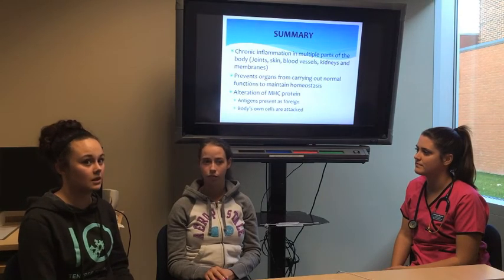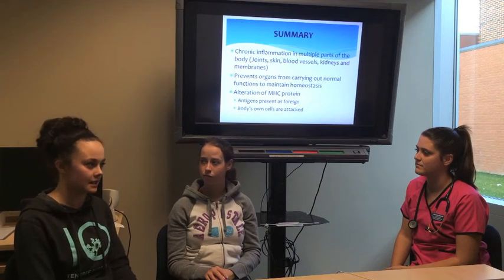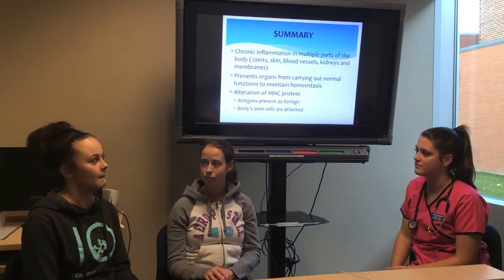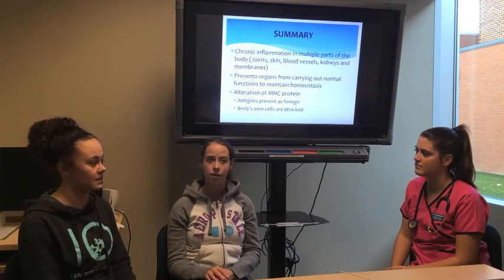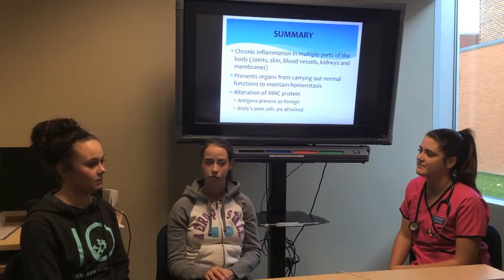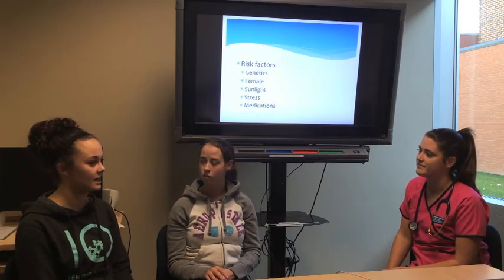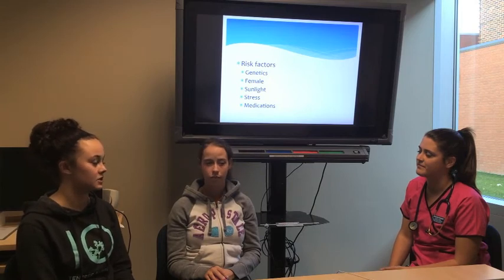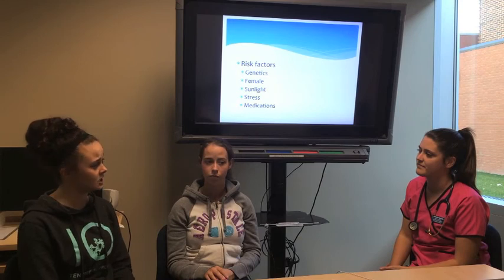Systemic Lupus Erythematosus